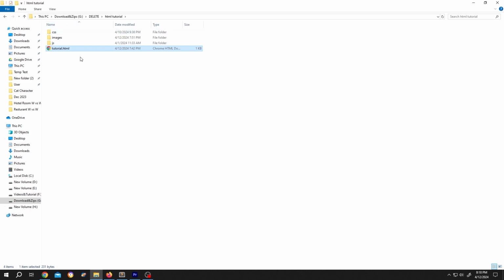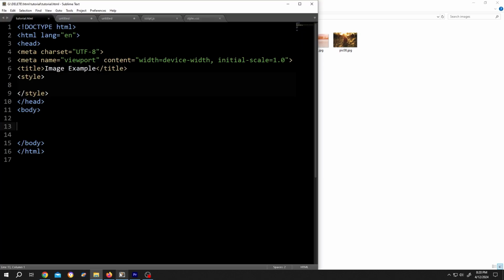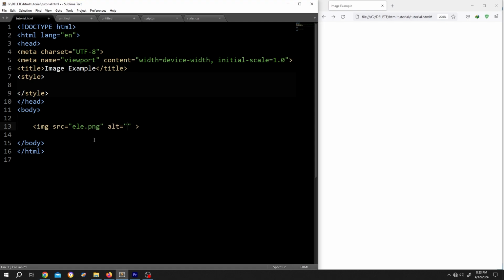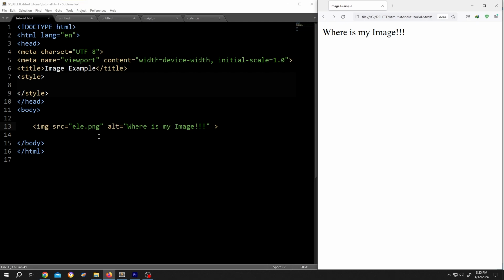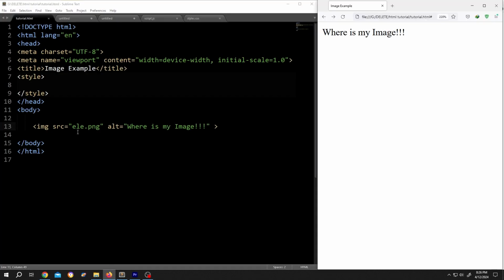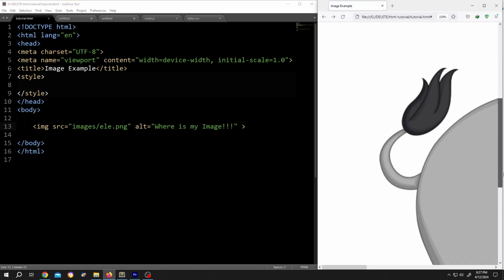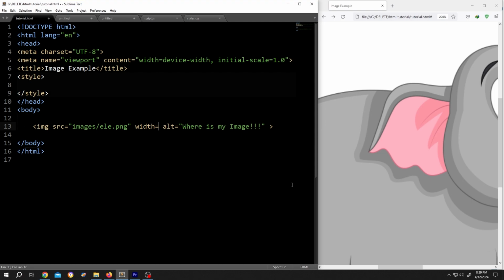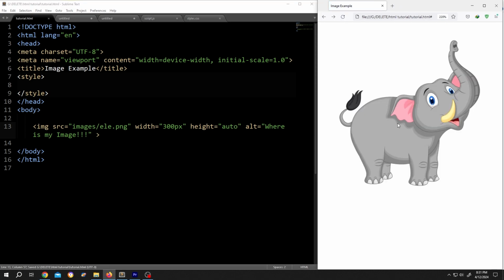How to Add Image | HTML and CSS Tutorial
In this tutorial, I will show you how to insert images or pictures to your webpage using HTML and CSS. This tutorial is beginner friendly.